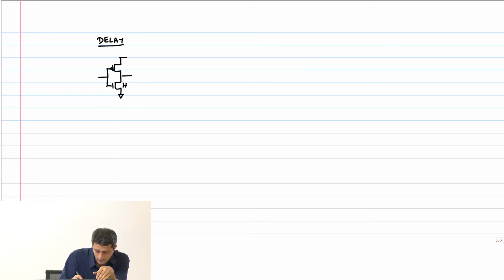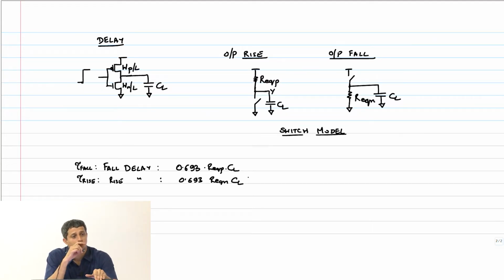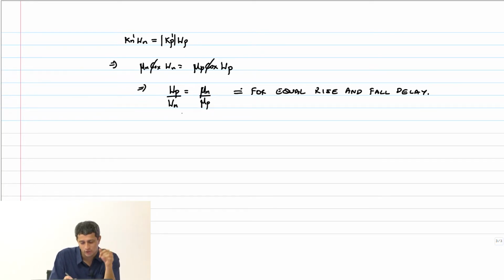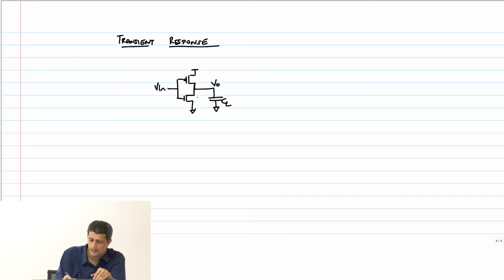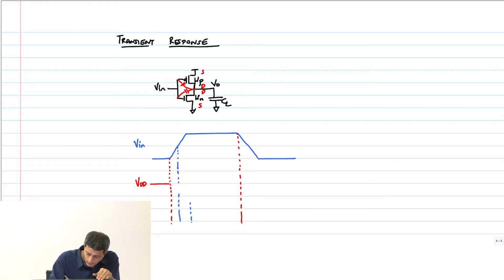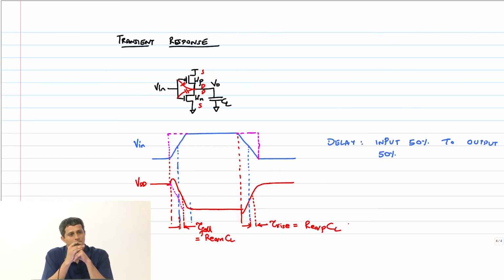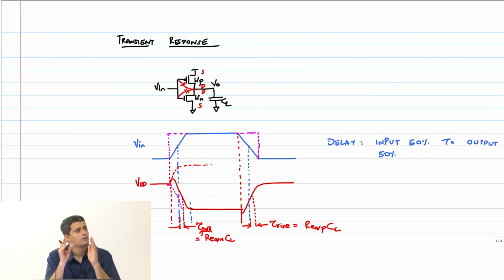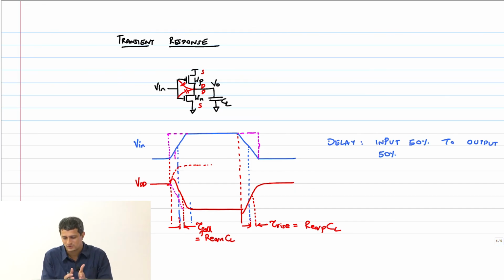Inverter - 14 - Inverter: Transient Response